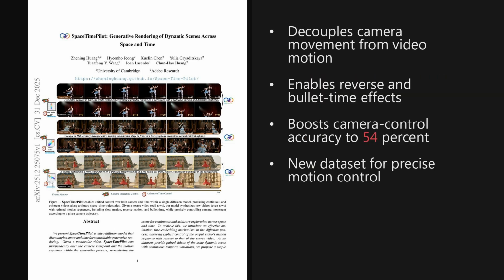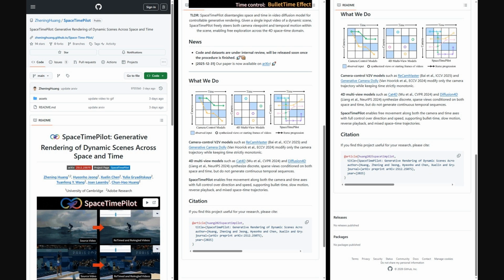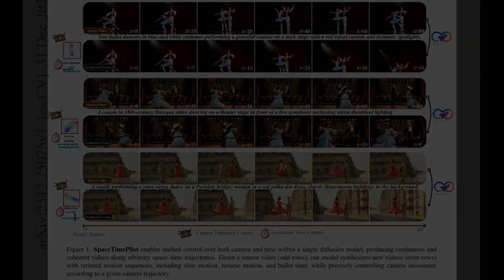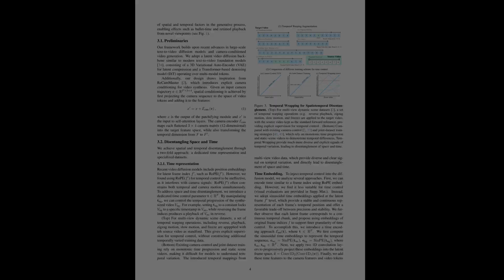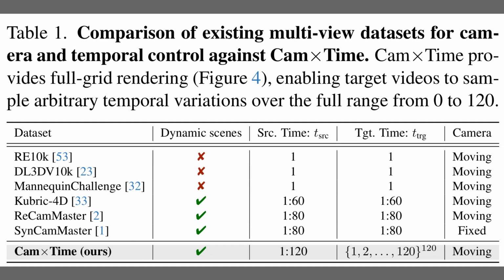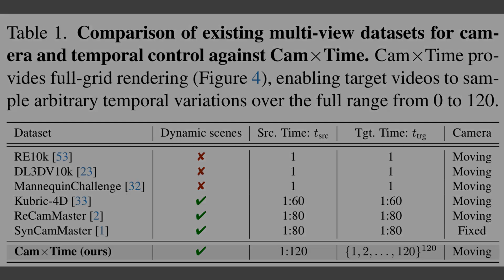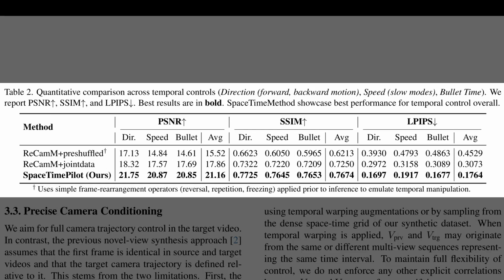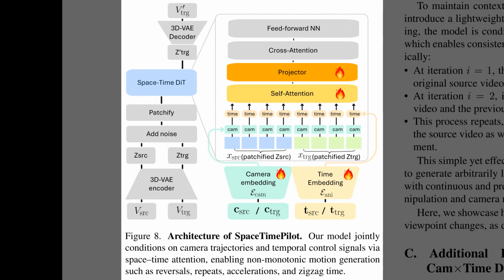SpaceTimePilot: Video Diffusion for Motion Control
In this AI Research Roundup episode, Alex discusses the paper: 'SpaceTimePilot: Generative Rendering of Dynamic Scenes Across Space and Time(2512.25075v1)' SpaceTimePilot is a new video diffusion model designed to disentangle spatial camera viewpoints from temporal motion sequences. By introducing an animation time-embedding mechanism, the model allows for explicit control over the motion of a generated video relative to its source. This approach enables users to explore dynamic scenes continuously, achieving effects like bullet-time, slow motion, and reverse motion from monocular video inputs. To overcome the lack of paired training data, the authors developed an effective temporal-warping training strategy. This framework provides a new level of generative rendering control for complex and dynamic environments. Paper URL